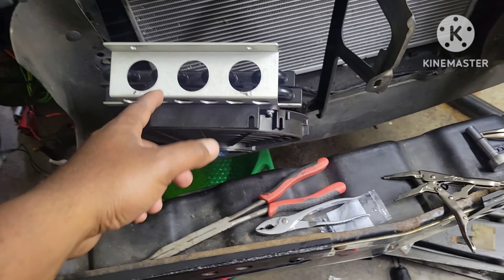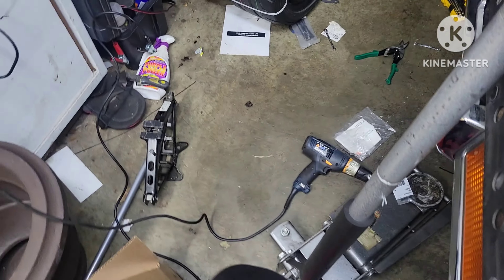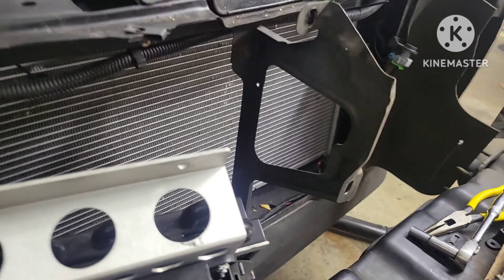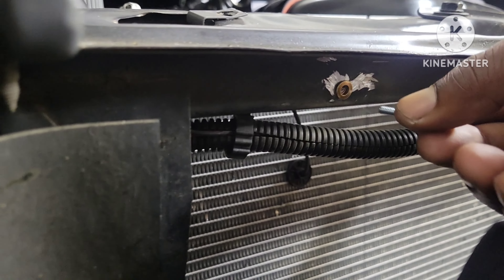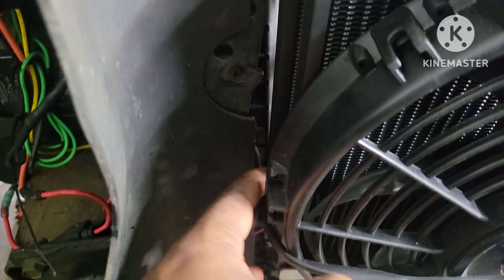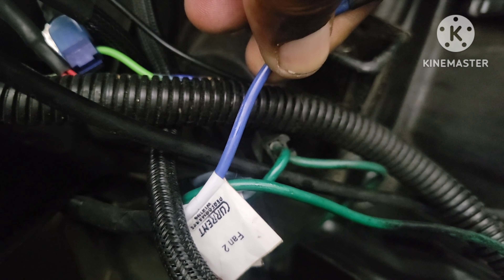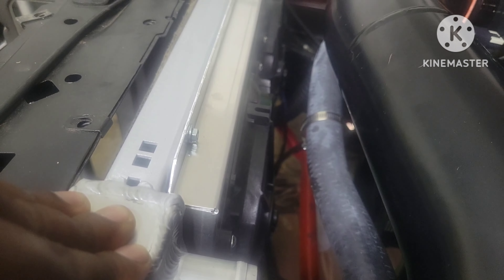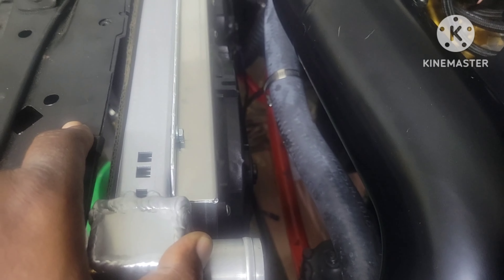Few changes, same goal. FINISH THIS MF!!! 🤣🤣🤣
upgrade the good enough stuff. New radiator and soon more cfm